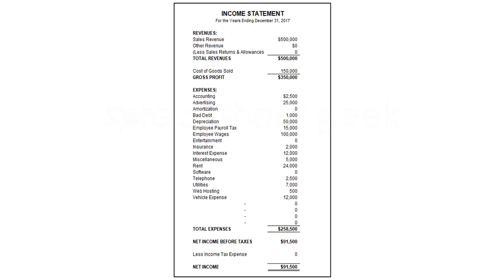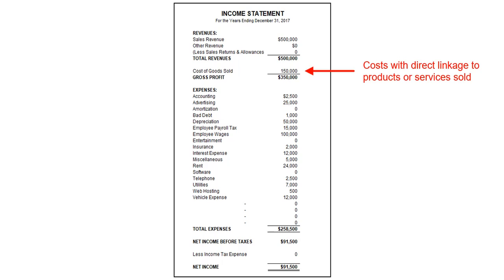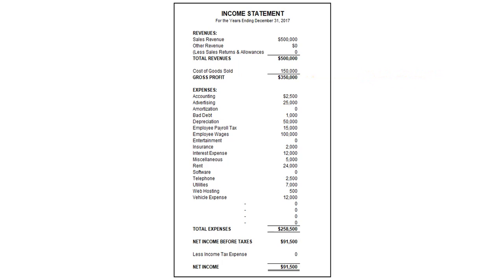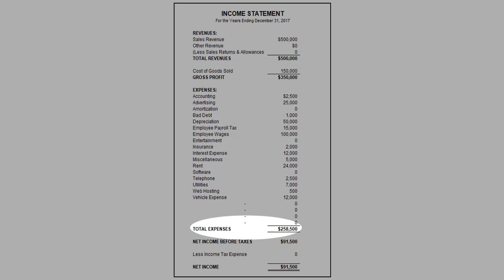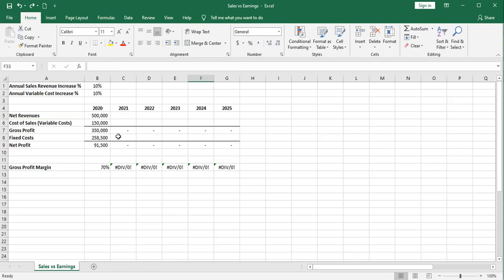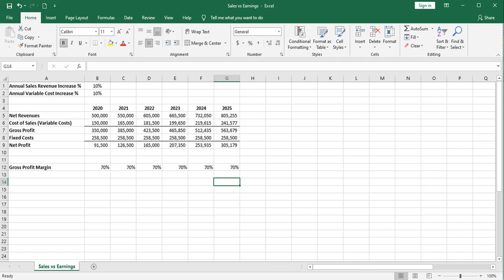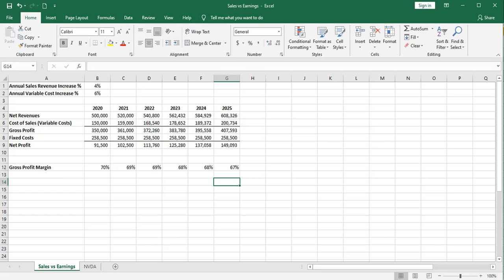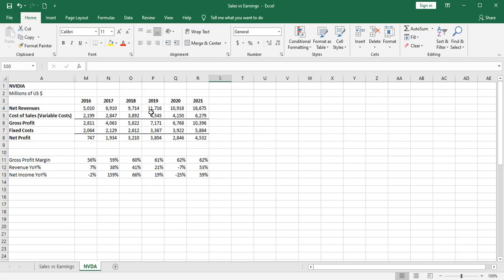Investing: How Earnings Can Grow Faster Than Sales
This video covers the basics of net sales, cost of sales, variable costs, fixed costs and gross profit margin.  It explains how earnings can grow faster than sales in a growth company.